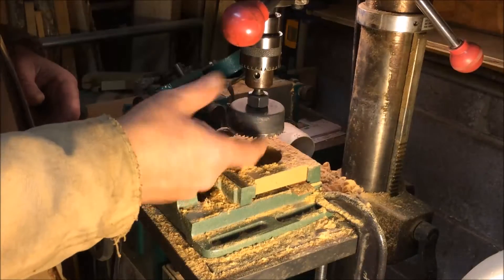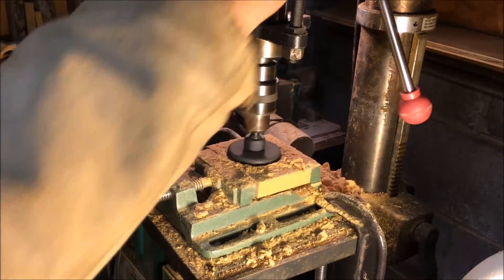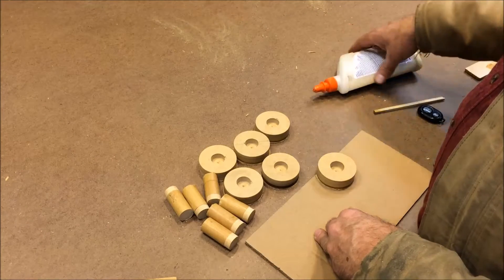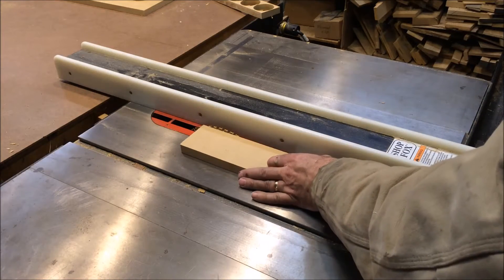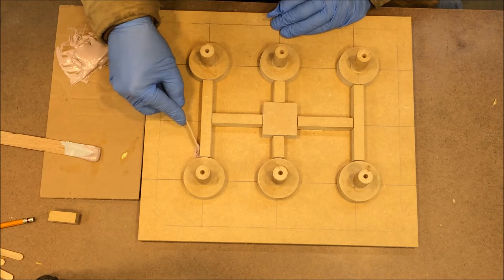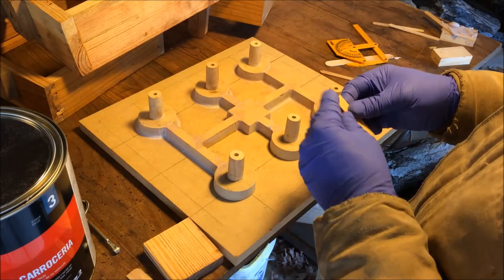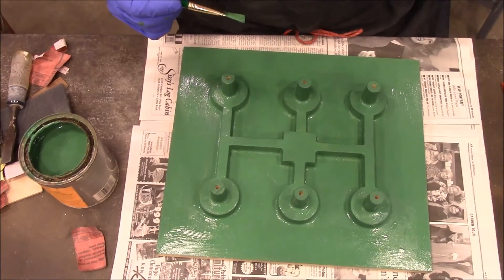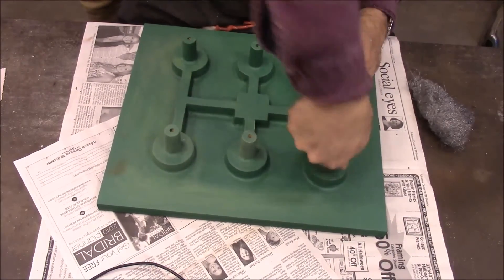Building Knob Match Plate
Making a match plate to pour aluminum knobs in my home foundry.